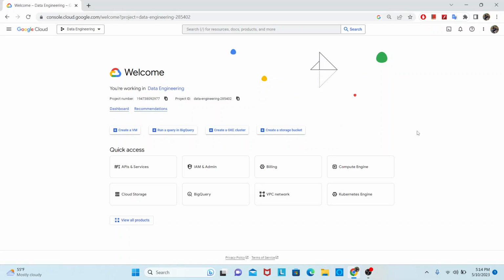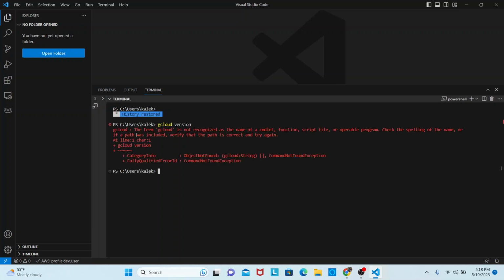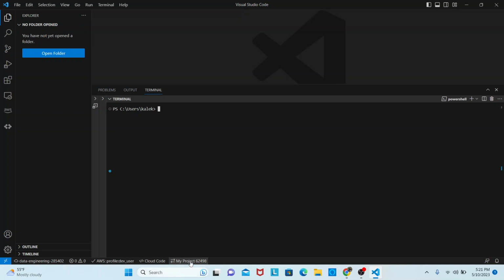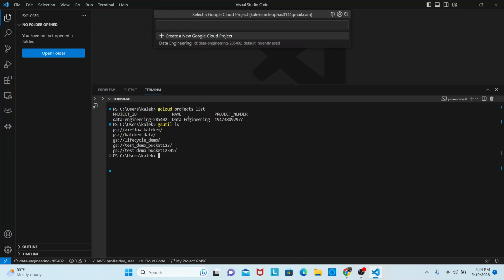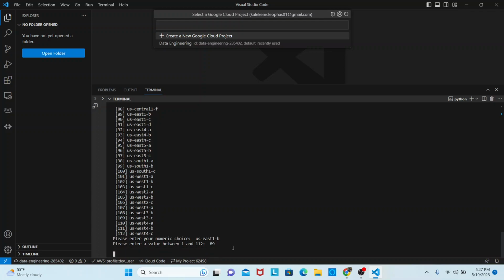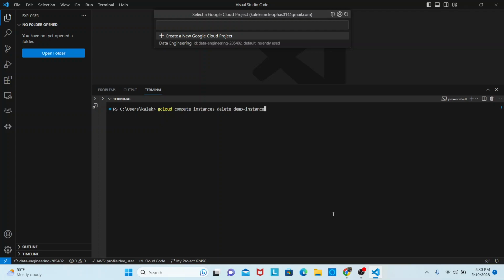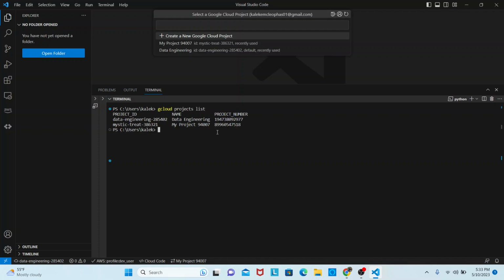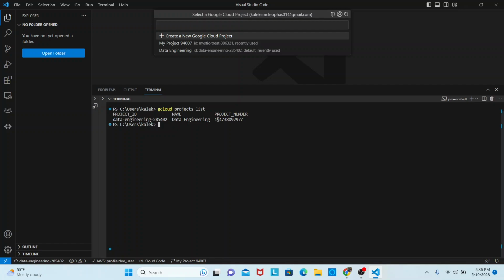CONNECT Visual Studio Code To GCP Account & RUN gcloud COMMANDS!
Video tutorial on how to connect vs code editor to Google Cloud Platform (GCP) account